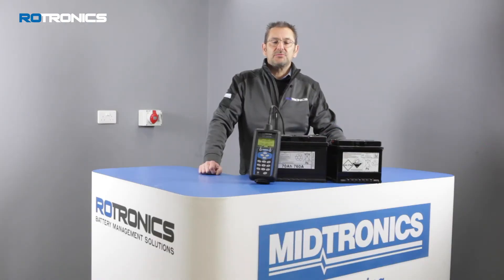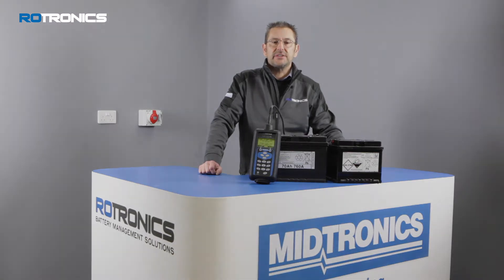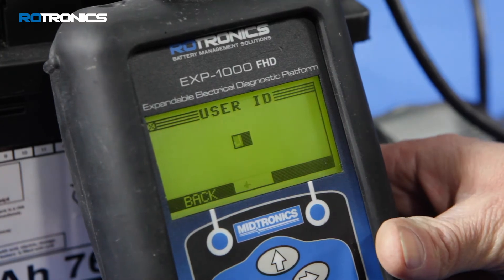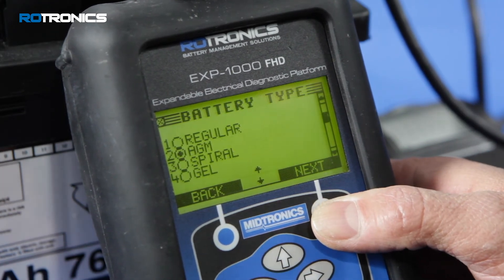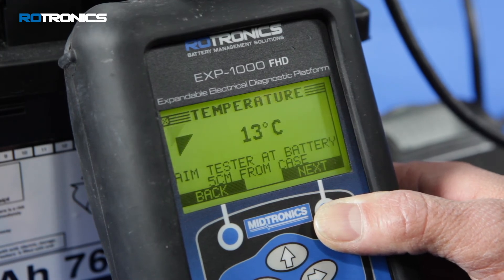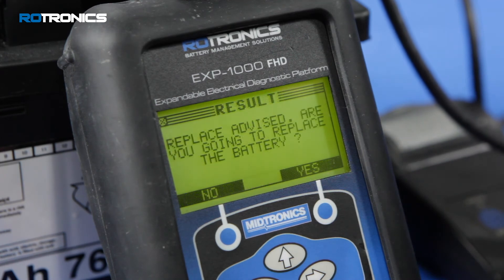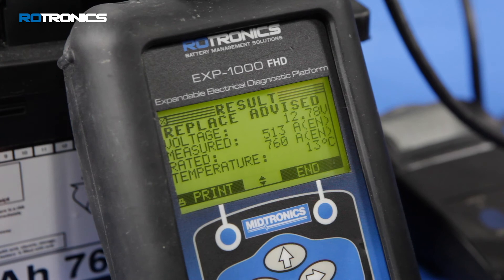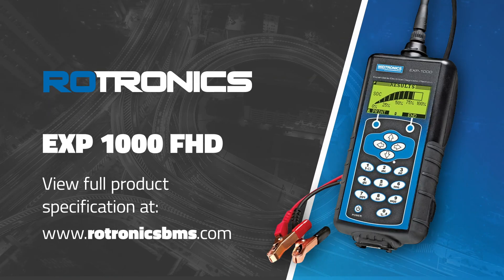How to use the Midtronics EXP1000FHD battery tester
Rotronics Battery management Solutions presents a video on how to use the Midtronics EXP1000FHD battery tester. (out of vehicle)